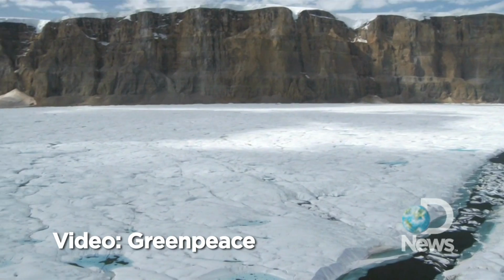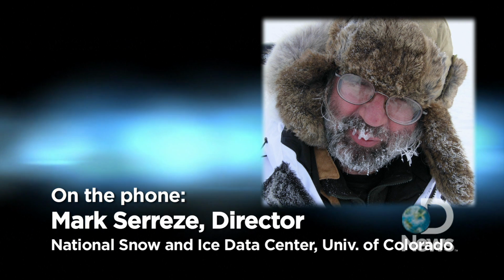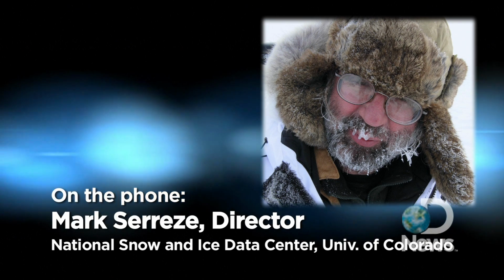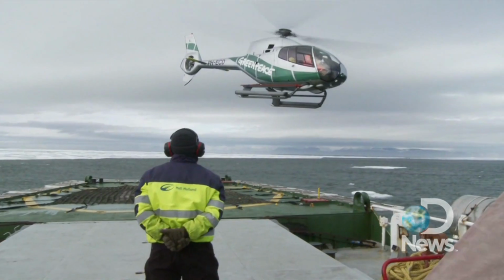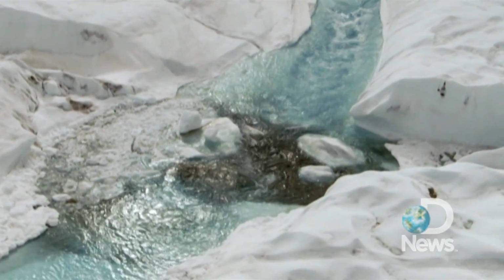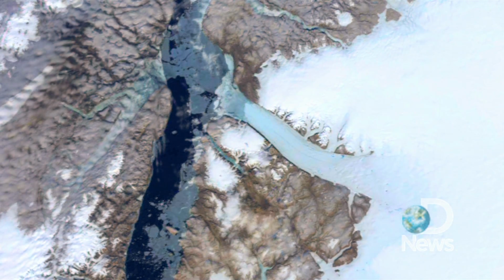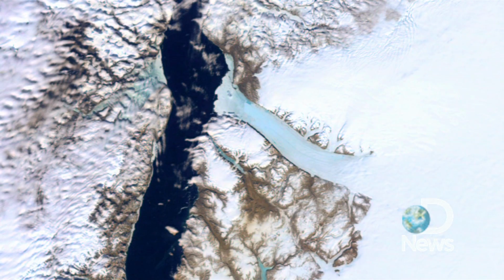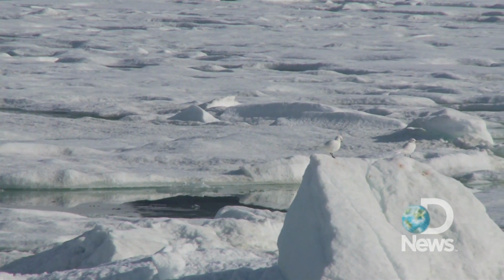Arctic Melt Caught on Video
Greenland's Petermann Glacier is poised to lose a Manhattan-sized chunk, and the Nares Strait was ice-free all year for the first time, according to Greenpeace. Jorge Ribas reports.